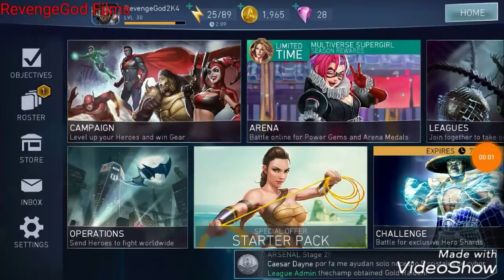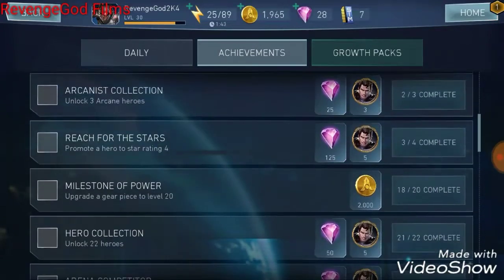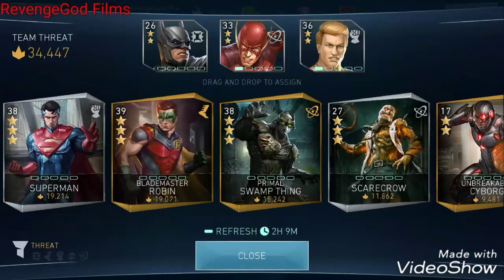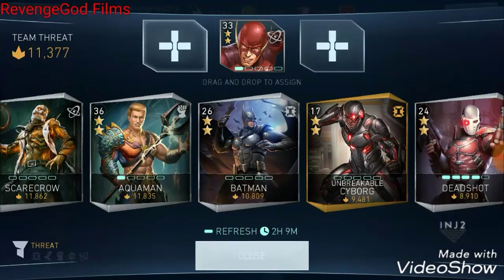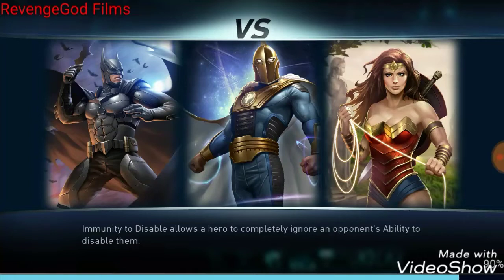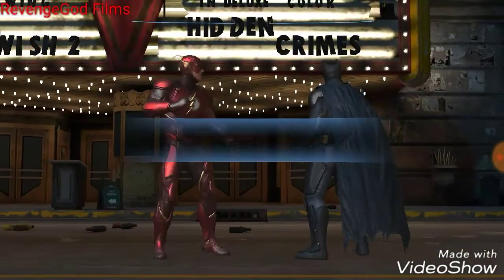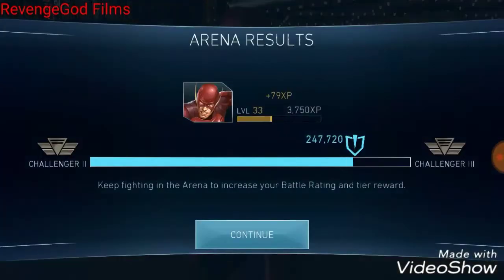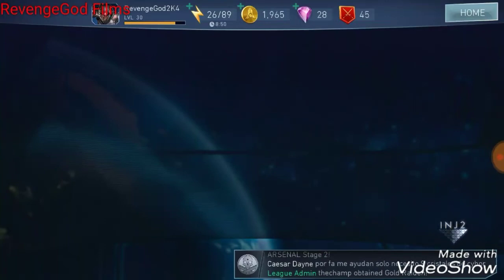HOW TO EASILY EARN POWER GEMS IN INJUSTICE 2(WORKING 2018 NO HACK 100% LEGAL)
Very easy using my tactics